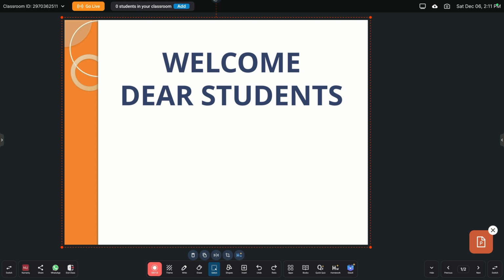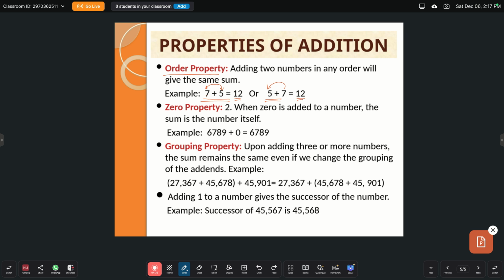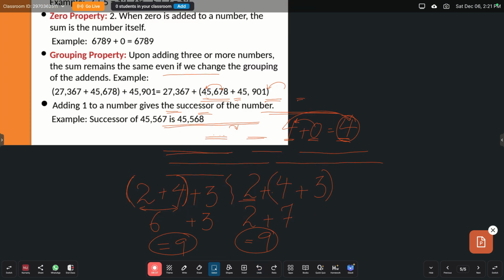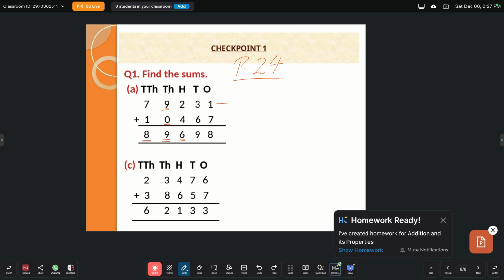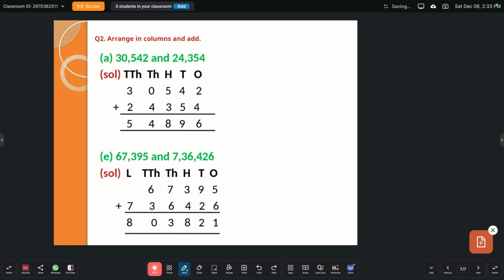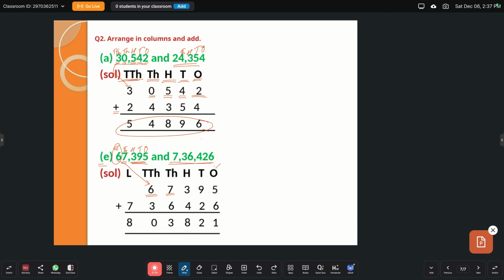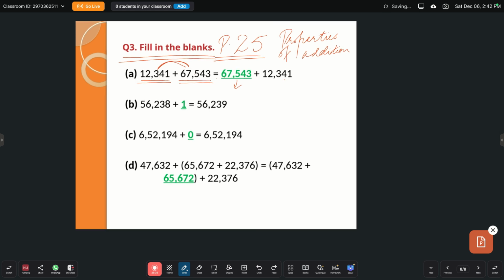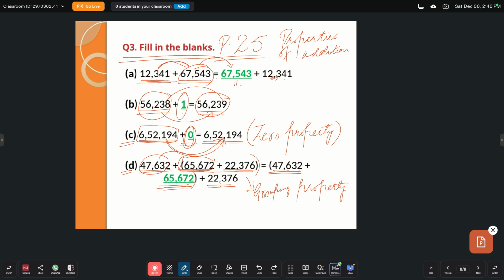Chapter 2 || Addition & Subtraction (P-1) || 4th Maths || Winter Assignment 2025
Class: 4th
Subject: Mathematics
Chapter: Chapter 2 || Addition & Subtraction || Part 1 of 3